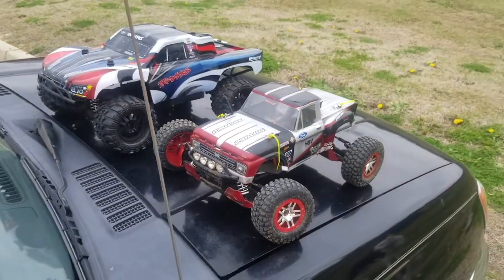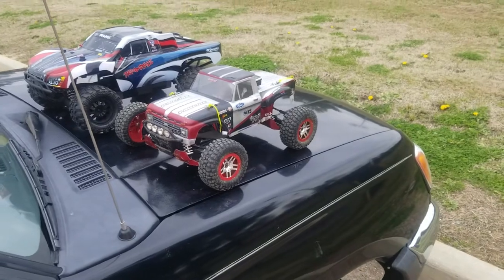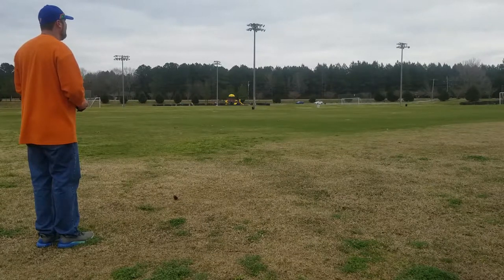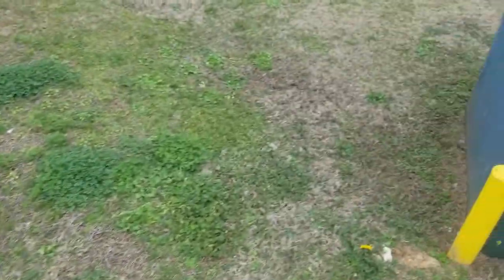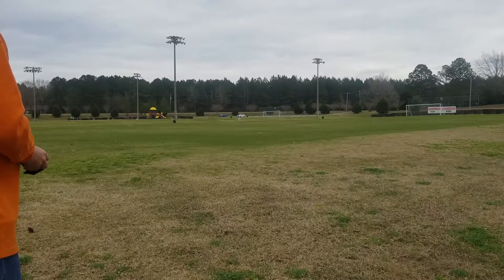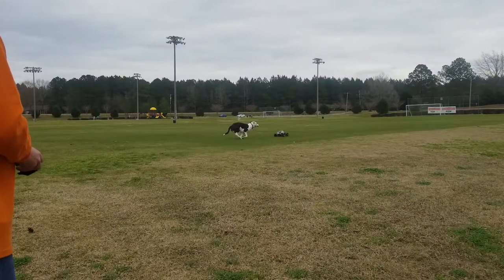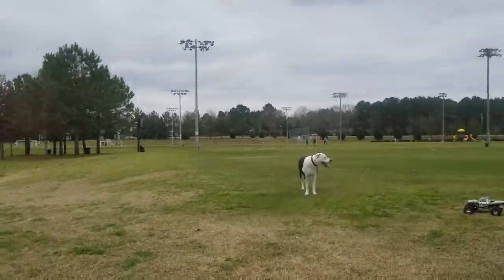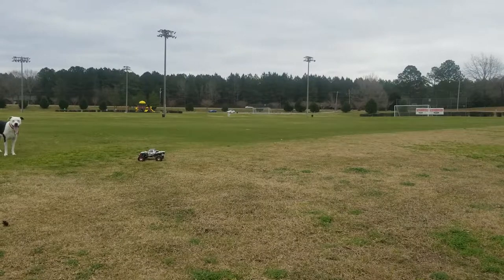Stampede 4x4 VXL 3S dog in hot pursuit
Snoopy chases Stampede 4x4 at the park